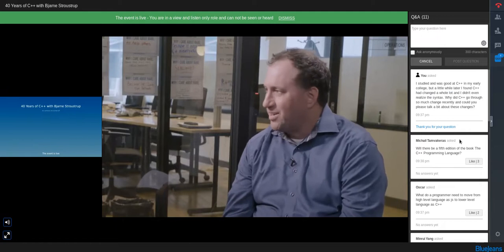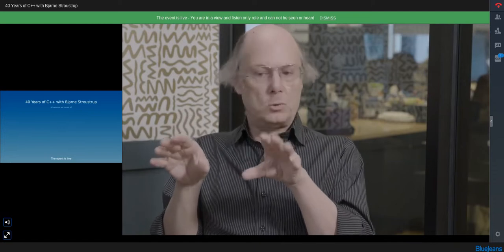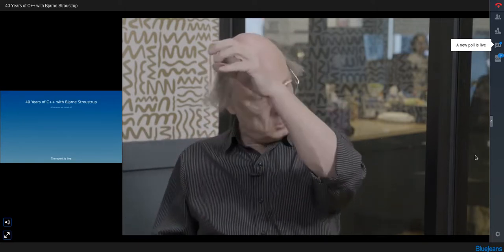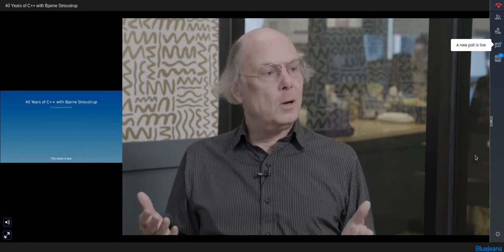Bjarne Stroustrup at the 40th C++ Anniversary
Father of C++, Bjarne Stroustrup, Talks with David Silver, Udacity in the 40th Anniversary of the C++ Programming Language